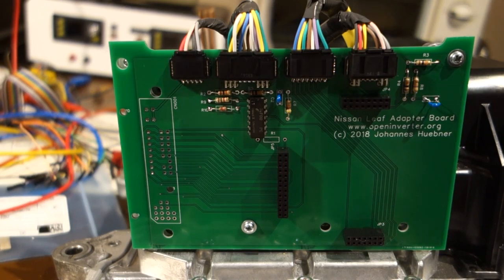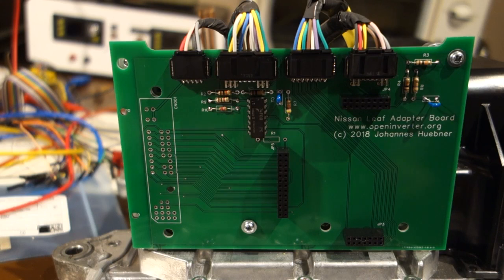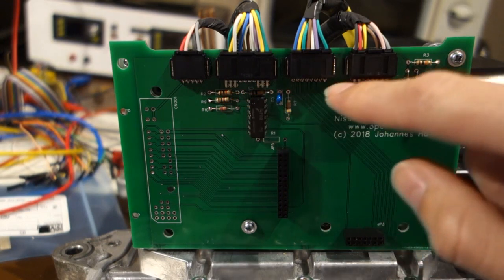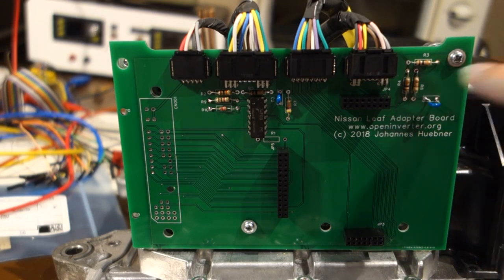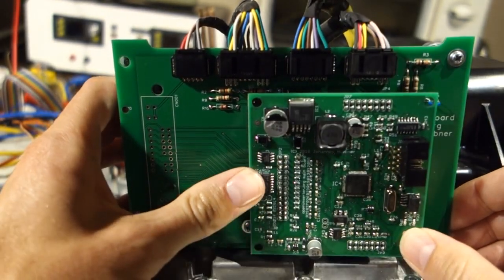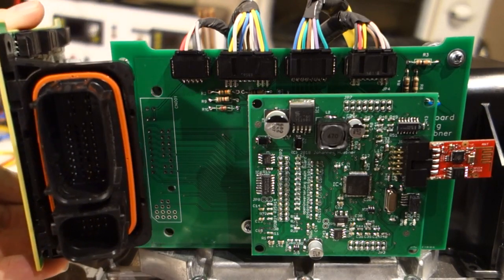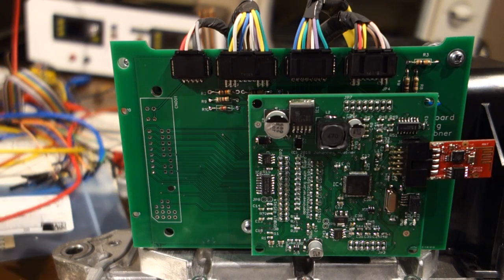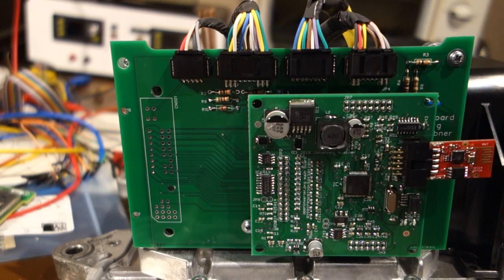Lab Update #16: Nissan Leaf Dropin Open Source Controller